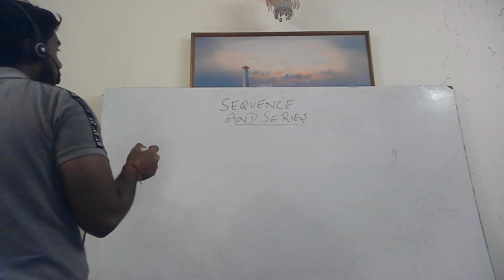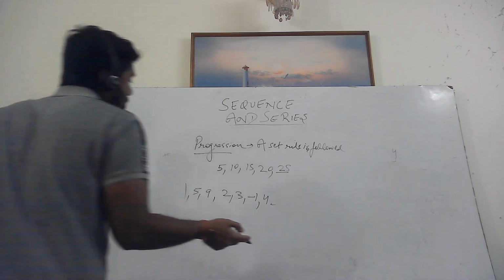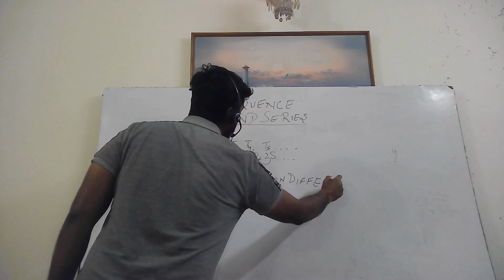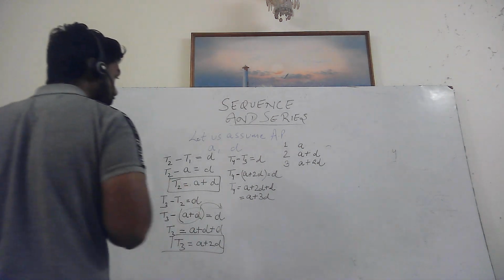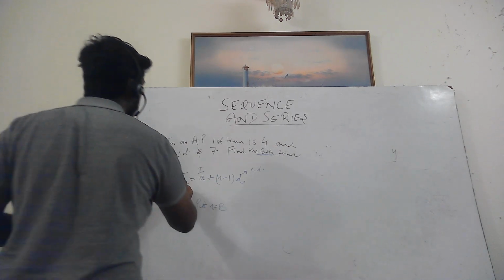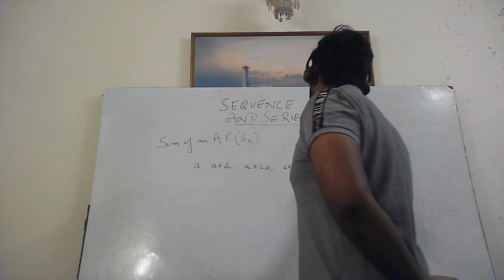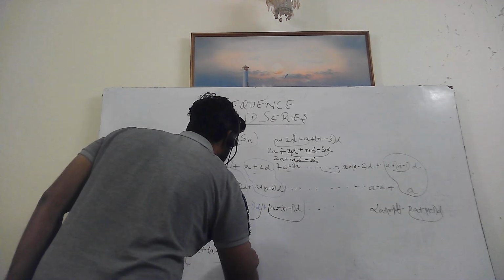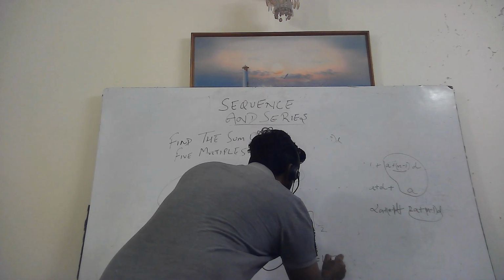AP 1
In this lecture we will study about basics of A.P